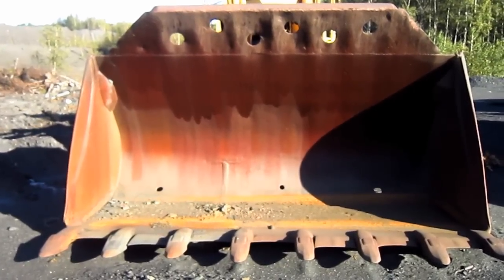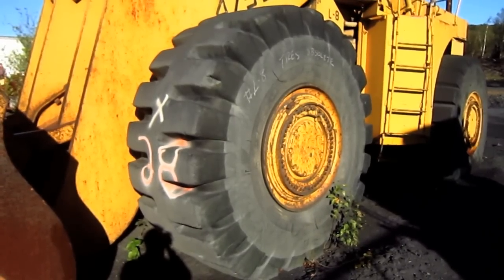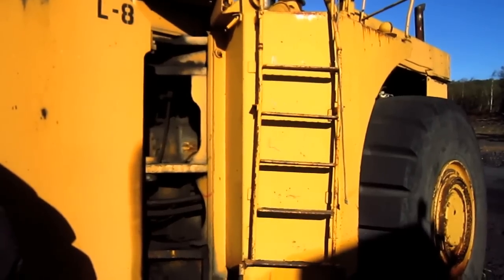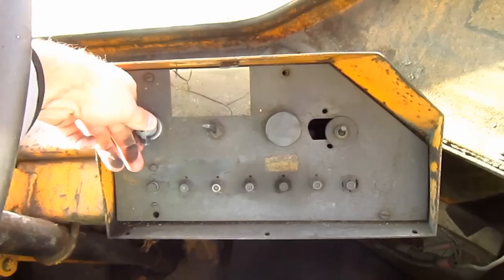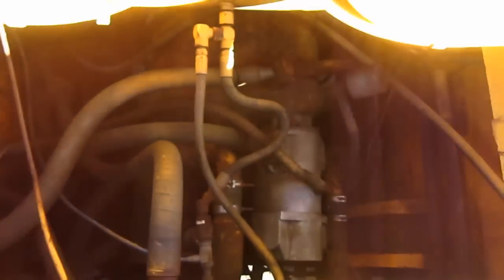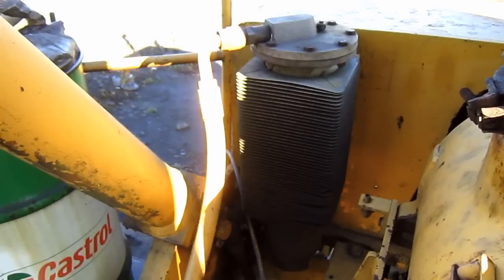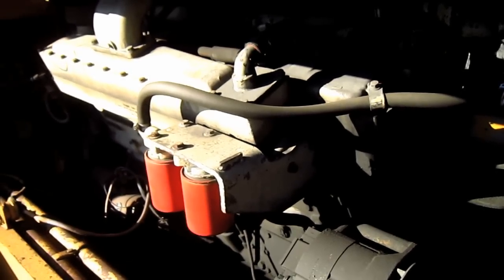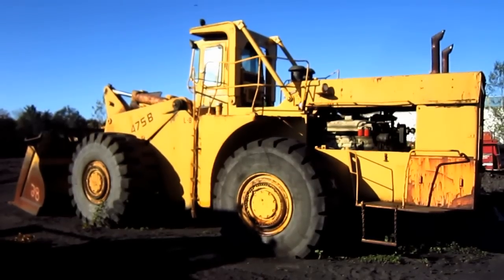Clark Michigan 475B Documentary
A look at a 1976 Clark 475B wheel loader.  Like seeing the inside of big earthmoving equipment?  Then follow the PA today!

Chapter List:
00:00 Introduction History
01:04 Capacity
01:38 Dimensions
02:09 Boom Assembly
02:48 Drive Axles
03:25 Articulation/ Transmission
04:37 Service Fluid Capacities
05:30 Cab/Controls
09:01 Torque Converter/ Pumps/ Brake Air Dryer
11:20 Engine Options/ Power
12:43 Drive Train/ Frame
13:39 Operating Weight/ L-480 Intro/ VME Formation